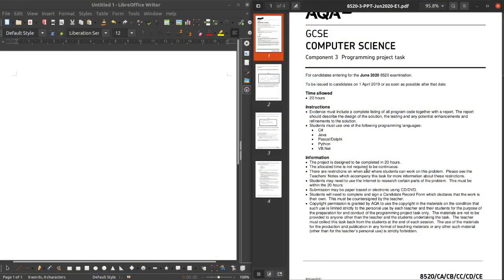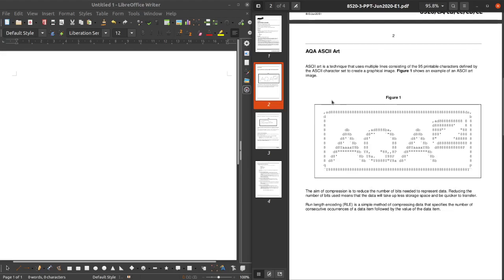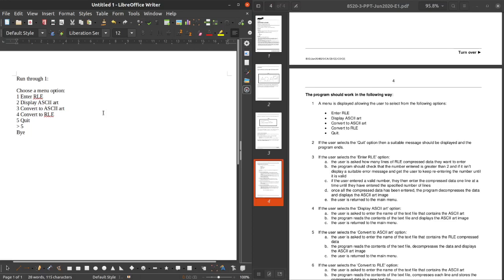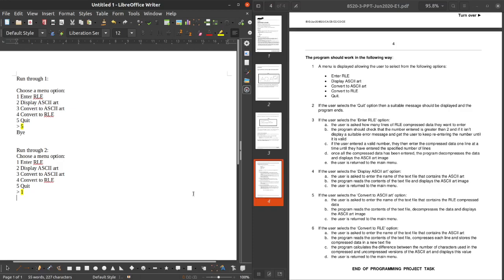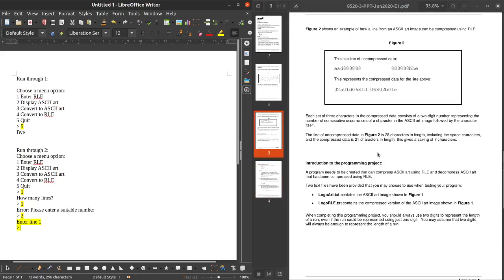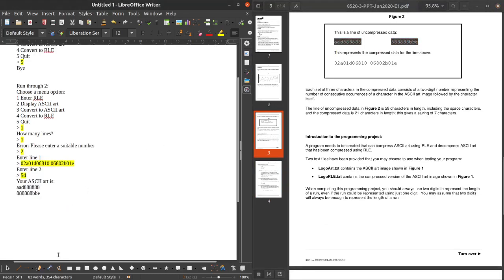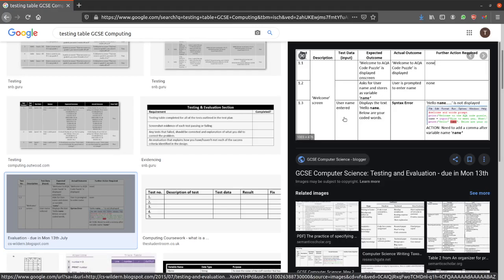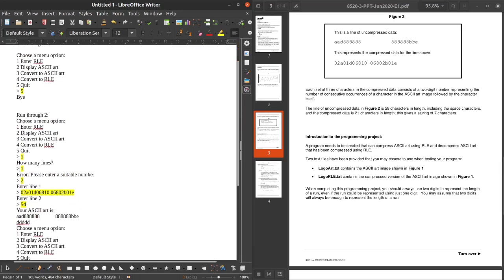GCSE Project Intro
This video is your first step for competing your GCSE project. It's about reading through your task and trying to understand what it's actually asking you to do.